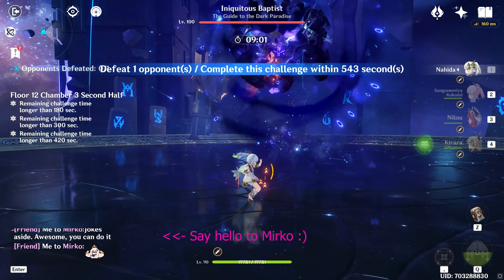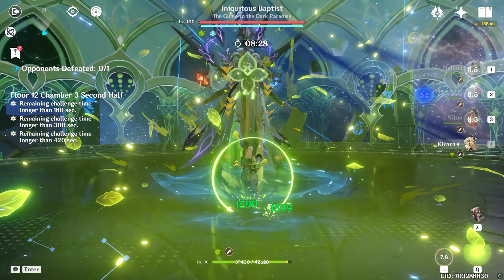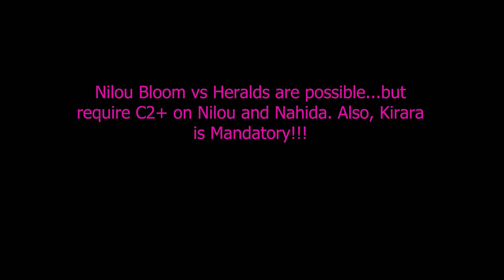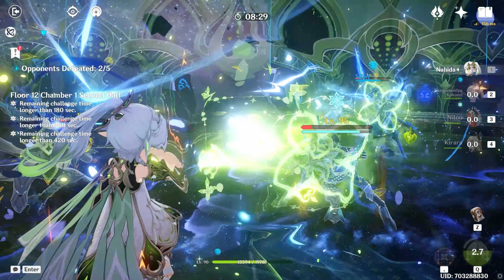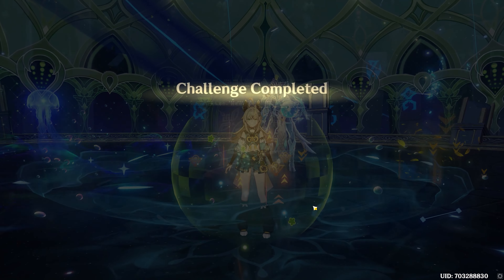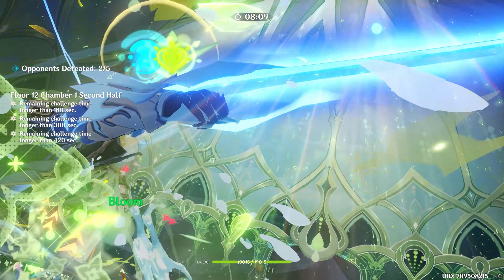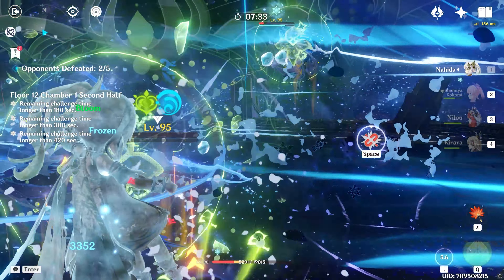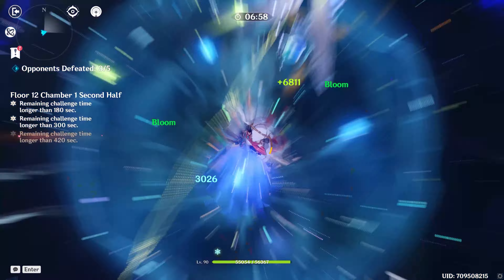Nilou Bloom vs Cryo Heralds (Can it be done?!)